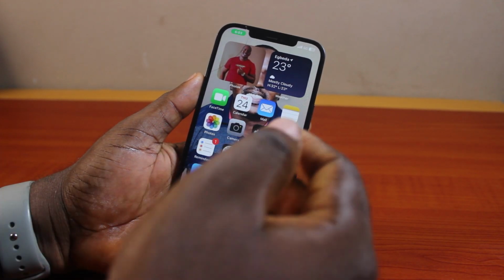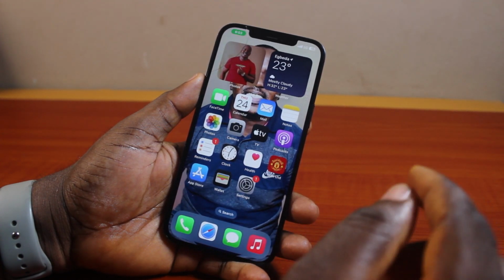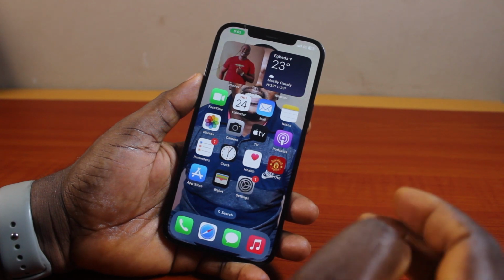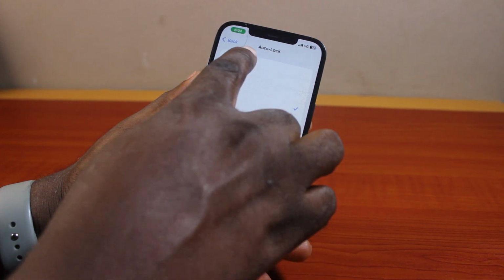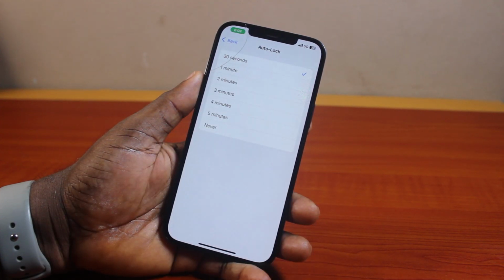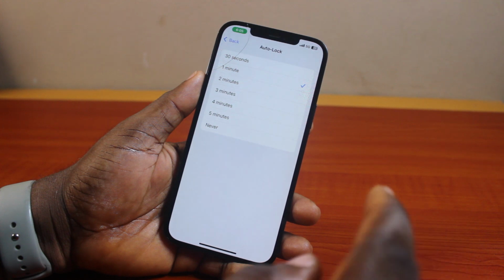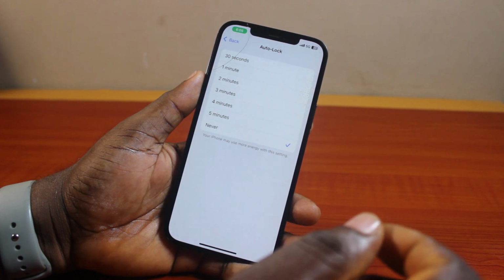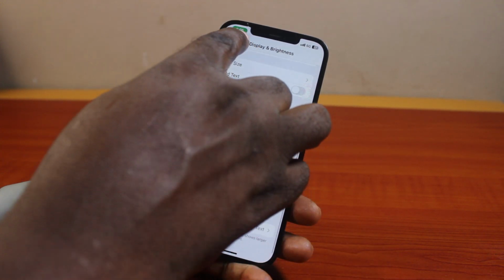How to Set Up Lock Screen Time on iPhone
How to set up lock screen time on iPhone. You can change how long your iPhone screen stays until it turns off.

Cheap iPhone
Cheap Samsung Phone
Cheap Apple Watch
Cheap Digital Camera
Cheap YouTube Microphone
Cheap MicroSD Card